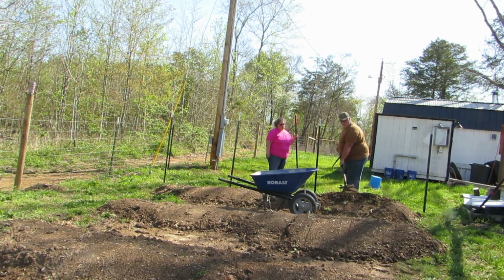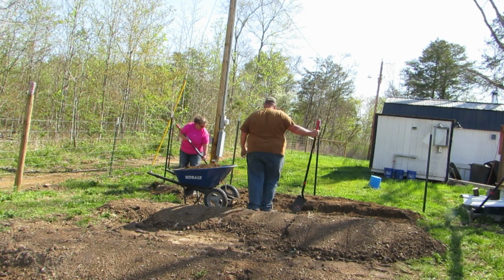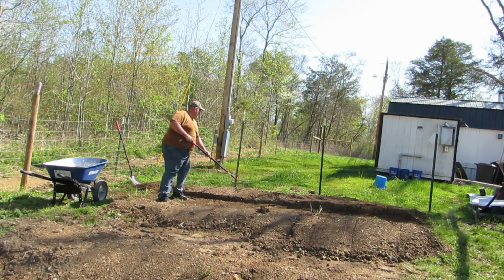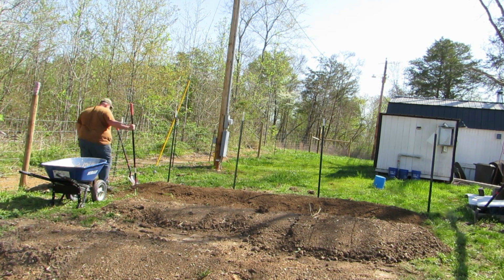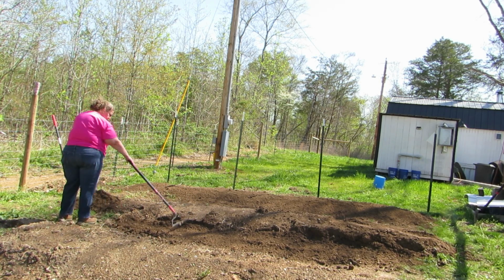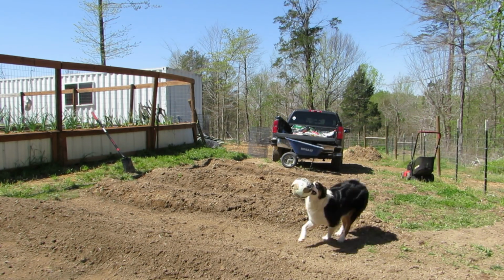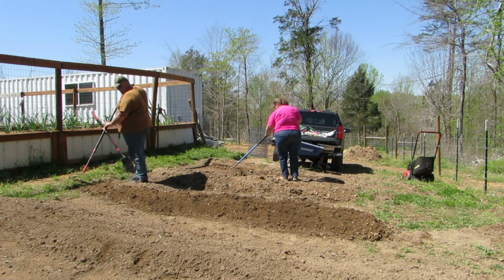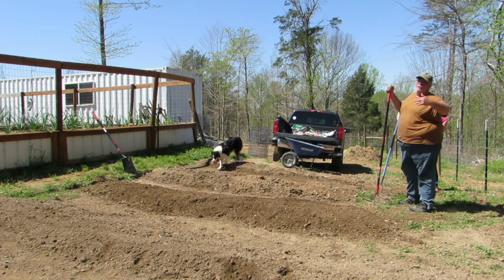New Garden Expansion - Will It Be a Boom or a Bust?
What do you do when you don't think your garden is big enough?  You expand.  We decided to put some additional garden rows along the back.  We have added 5 rows to the outside bed for plants that grow larger, so they don't take up space in the garden.  Check out how we made this possible.